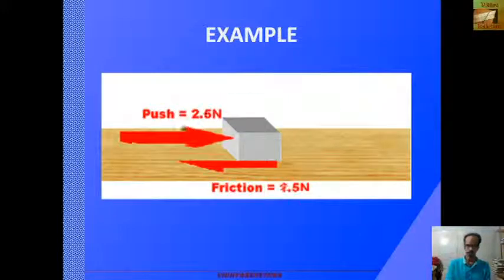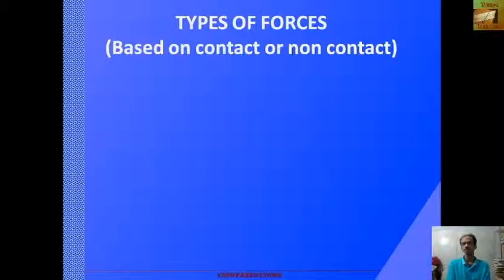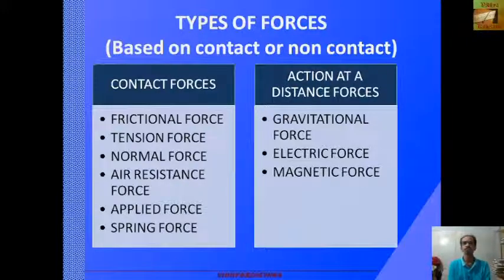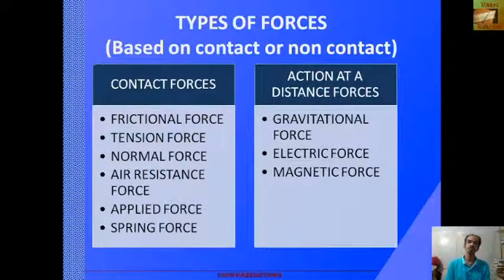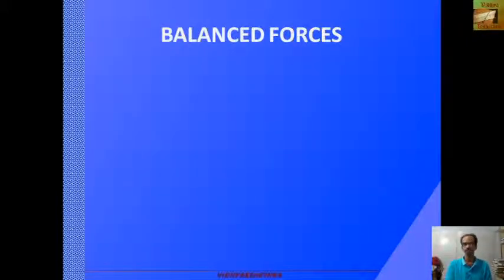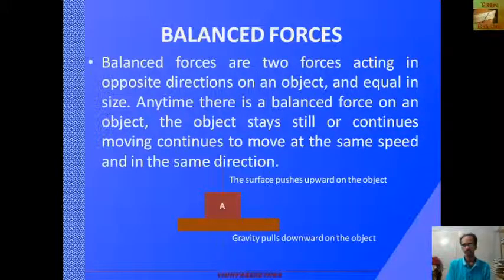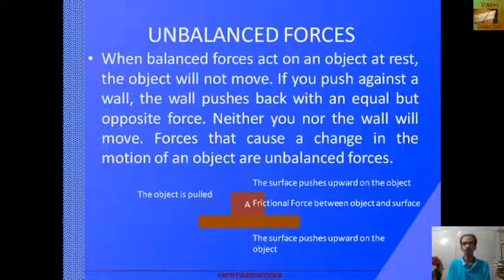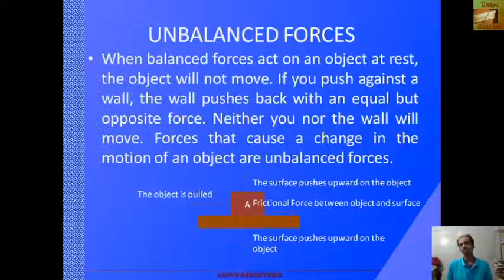Force - Introduction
This video gives an introduction about the basic concepts of force.